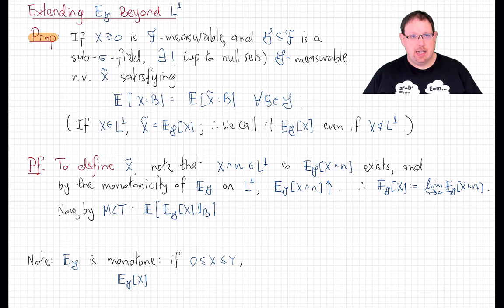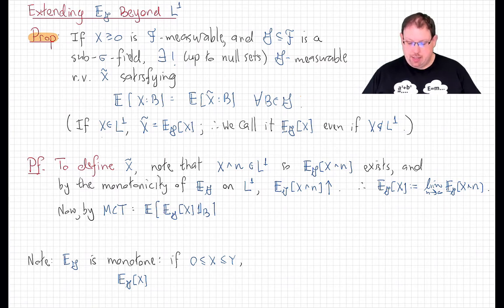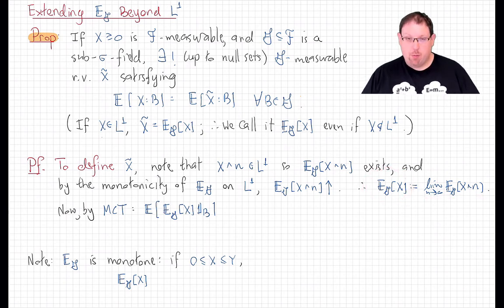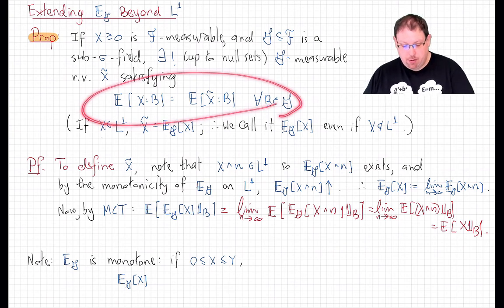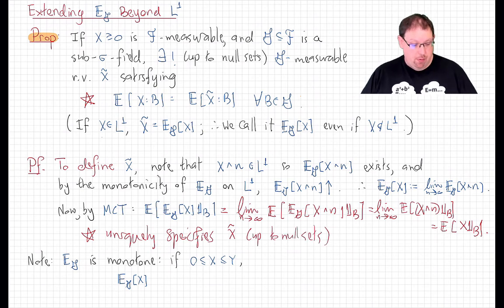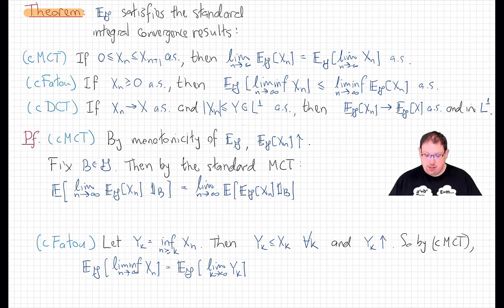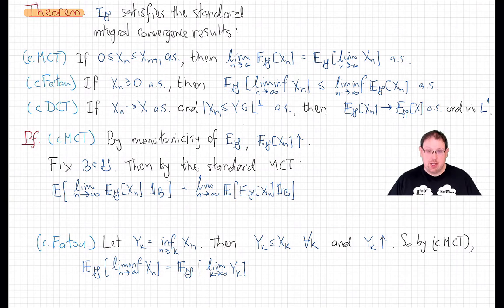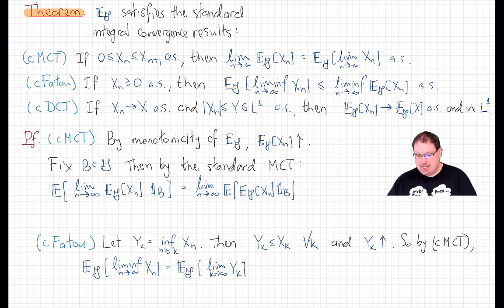32.2 Conditional MCT, Fatou, DCT, and Jensen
Extension of conditional expectation to positive (non-integrable) random variables.  Conditional versions of the MCT, Fatou's lemma, the DCT, and Jensen's inequality.